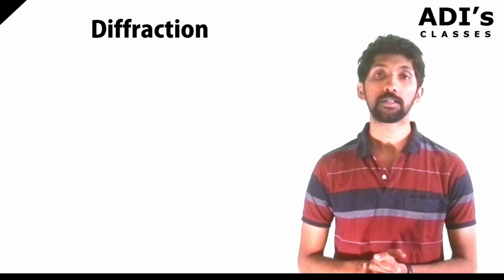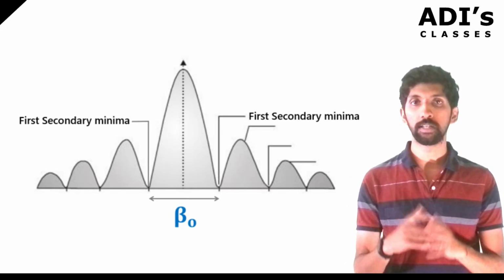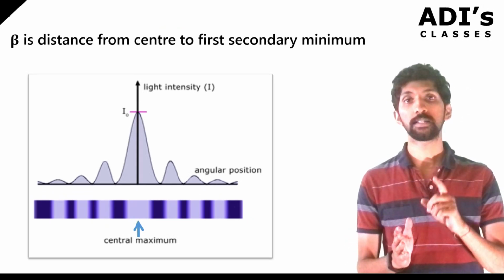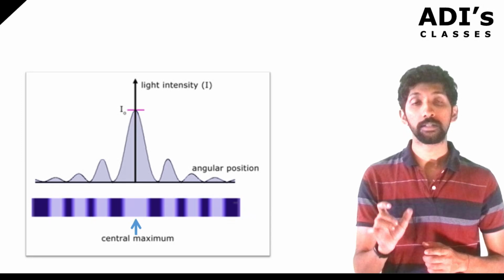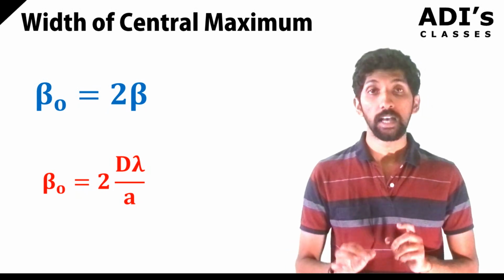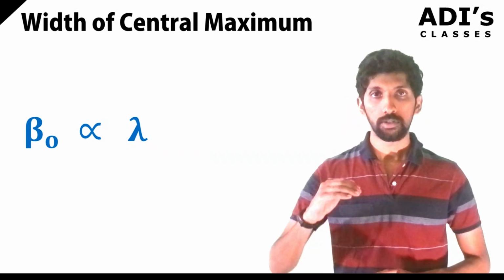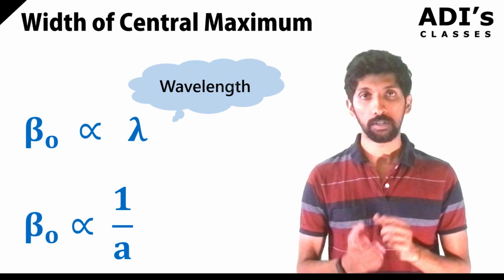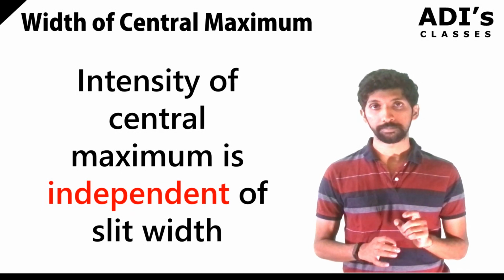Width of central maximum | Wave Optics | Physics Class 12 | CBSE and PUC - ADIs Classes